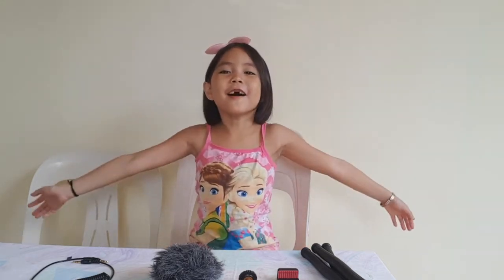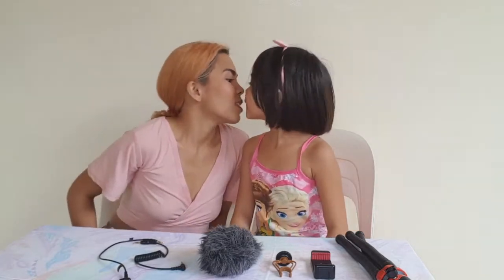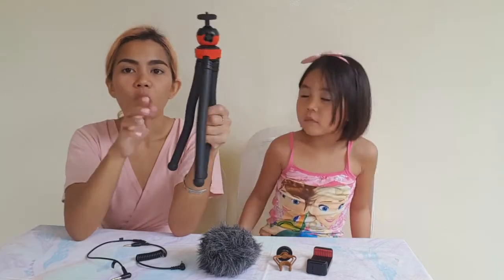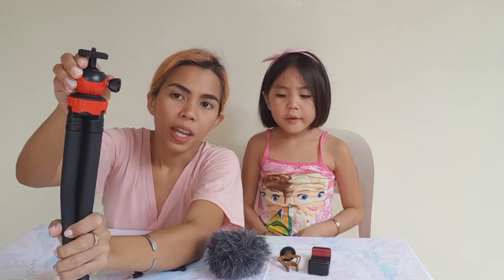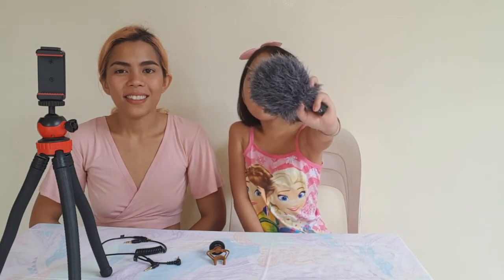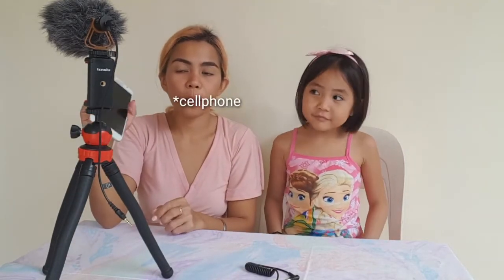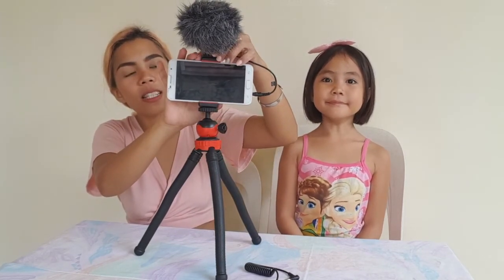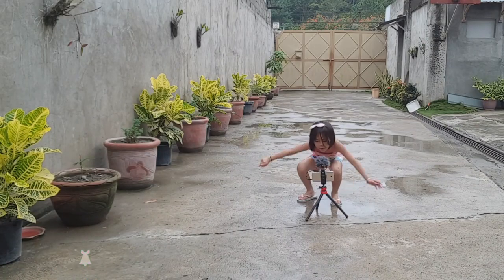Murang Vlogging Equipments sa Shopee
🌞 TUTORIAL🌞

Hello Unicorns,
 Here are the links from shopee kong saan namin nabili ang mga gamit na ito..
NOTE: Iba na po ang mga prices nila..

2. Ulanzi ST-07 Adjustable Phone Holder -

3. MM1 Compact Vlogging Microphone -

I wish naka tulong ako sa inyo.

Love,
Kith 💜